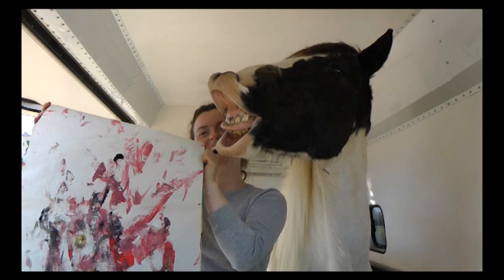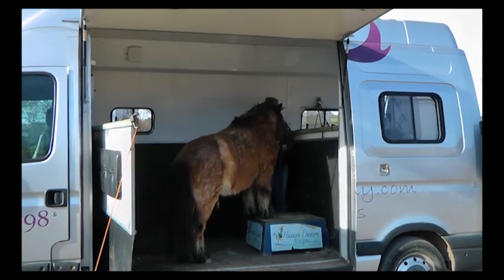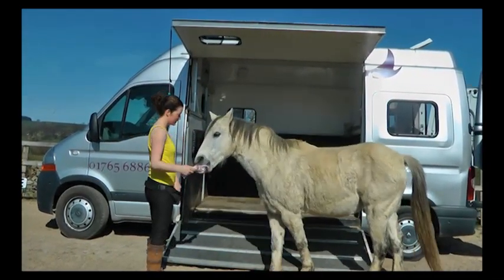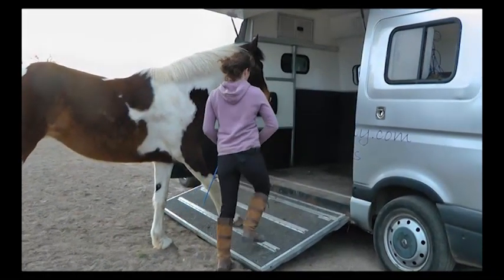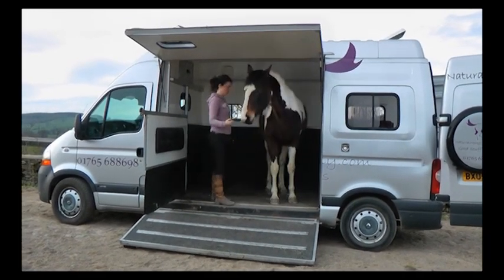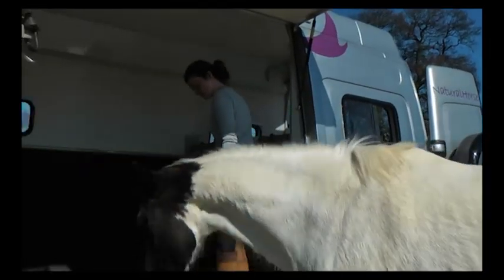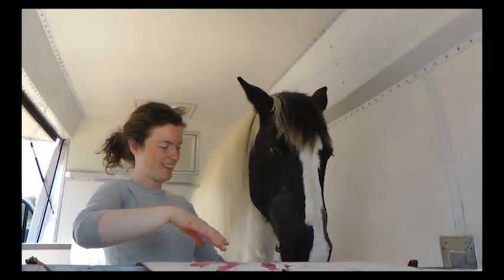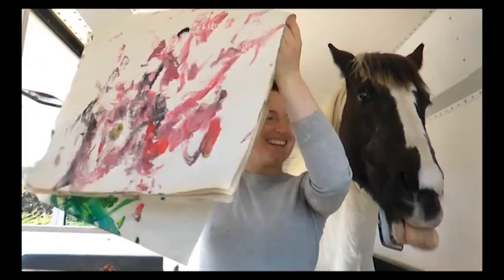Creative ways to make loading FUN for your horse!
Fix your loading problems with some great (and crazy) ways to have fun around and in the horse box. Read the blog which accompanies this video